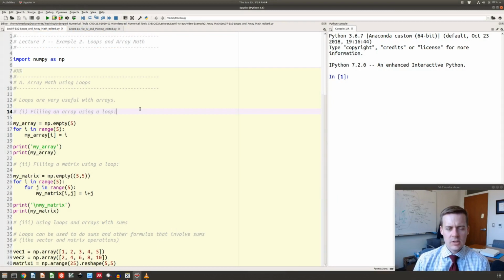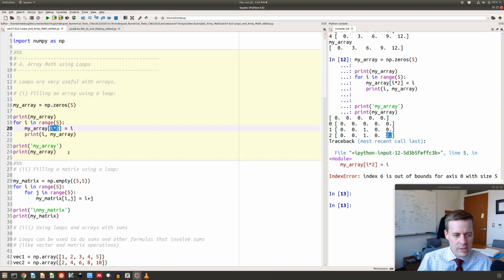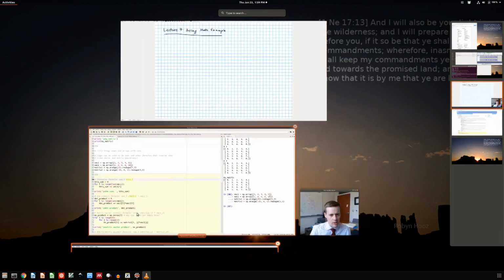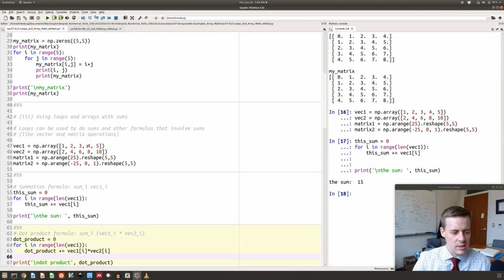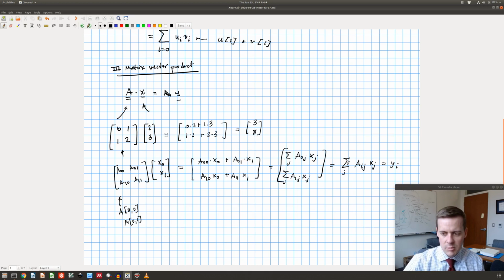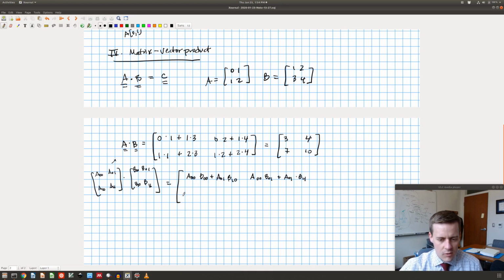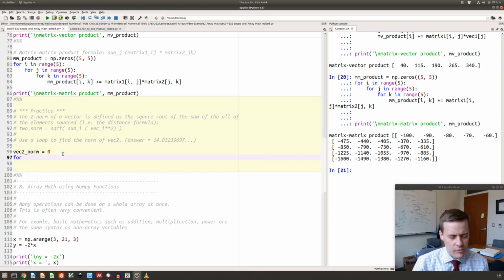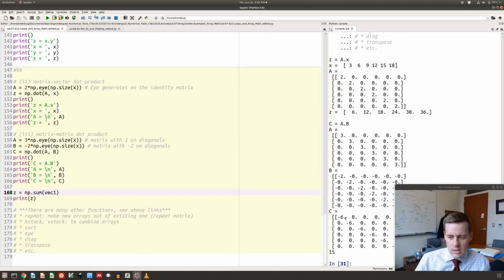Math with Arrays in Python (ChEn 263 - Supplement to Lecture 7)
This video is a supplement to a lecture for Chemical Engineering 263 (Undergraduate Numerical Tools) at Brigham Young University. In this video I go through examples of using Numpy arrays to do some basic math problems in Python (using Spyder). I cover (i) filling arrays with loops, (ii) calculating sums and dot products using loops, (iii) calculating sums and dot products using Numpy functions.